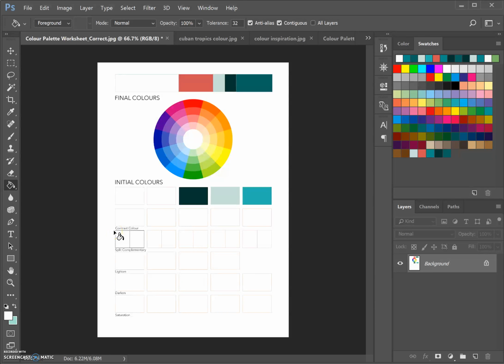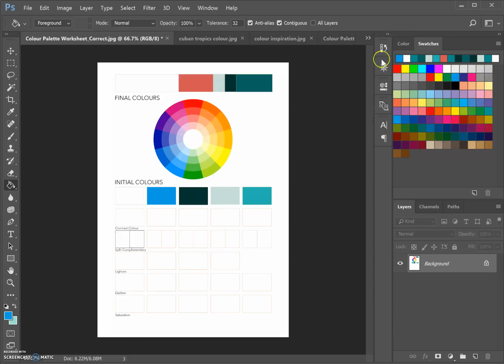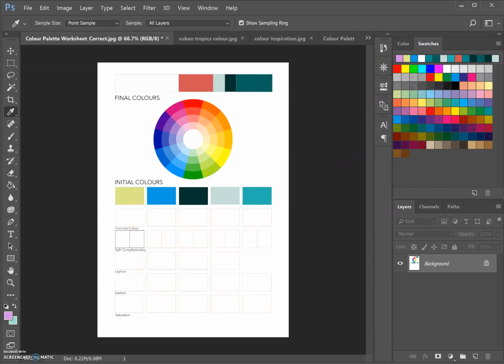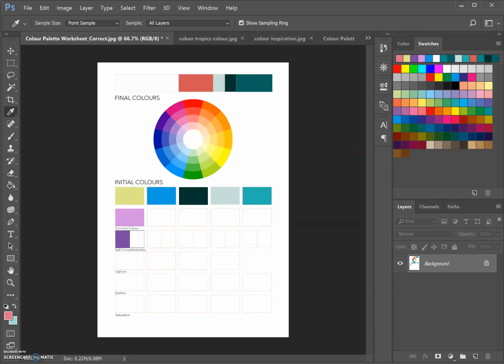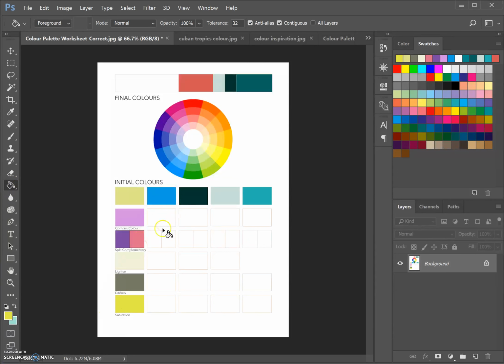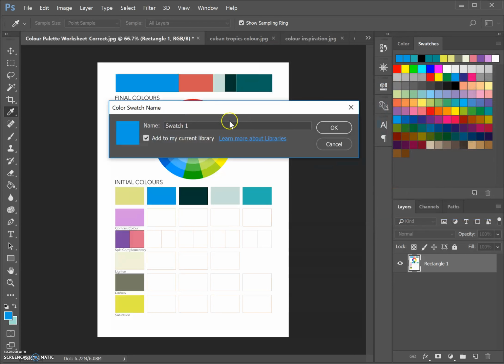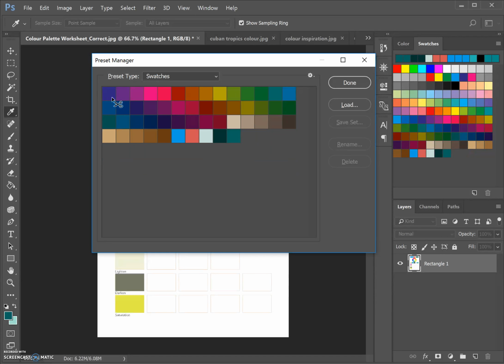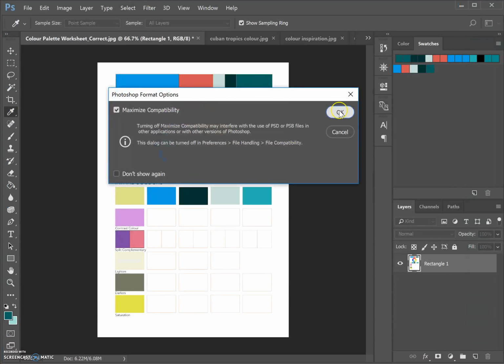Create a Swatch Palette in Photoshop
Using the colour palette worksheet as your guide, use the swatches in photoshop to create your own unique colour scheme.